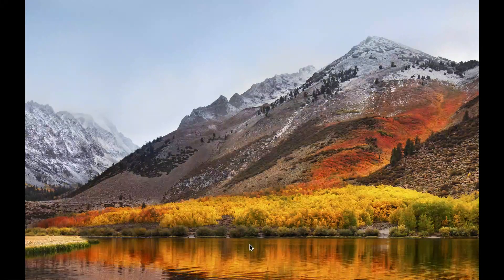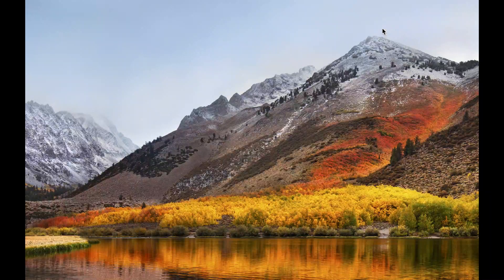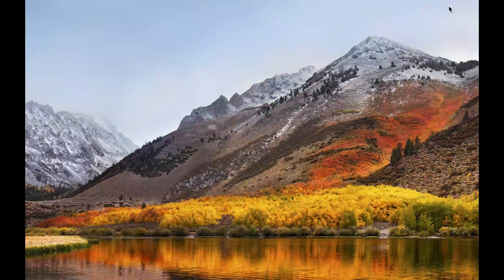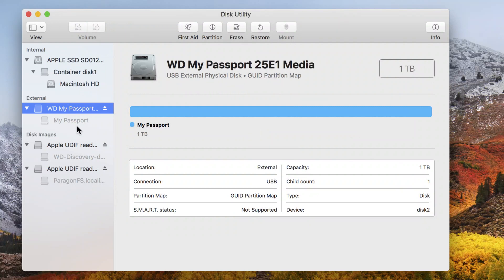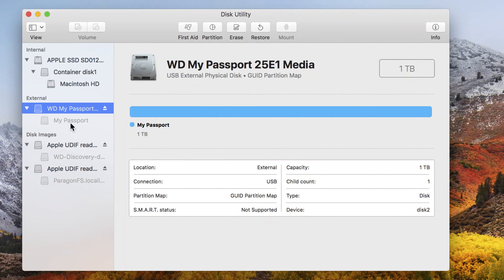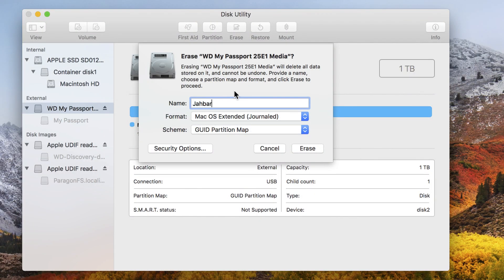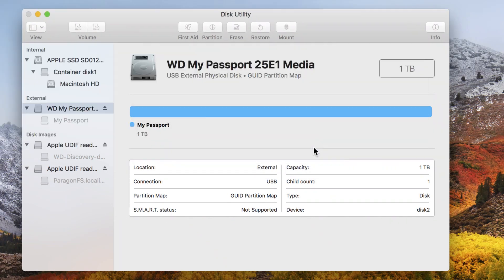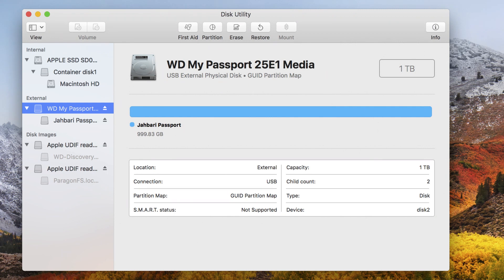How to reformat my passport WD for MAC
Not Expert just somebody who figured it out and want to help people whow learn better by video then text